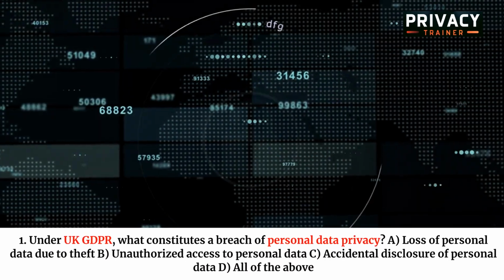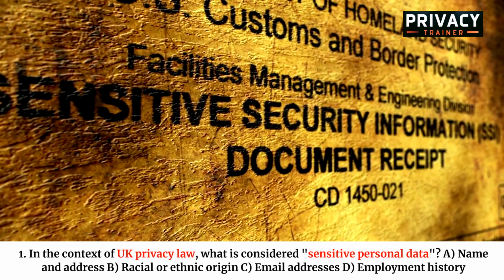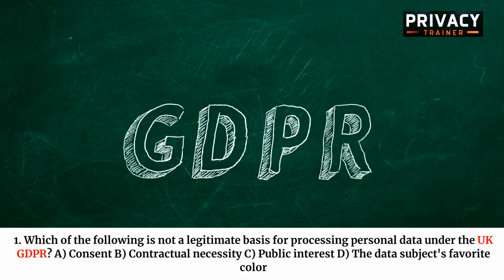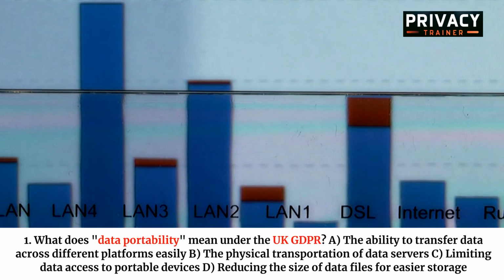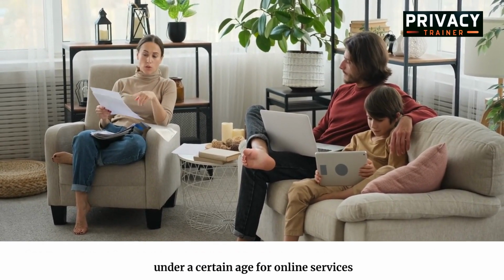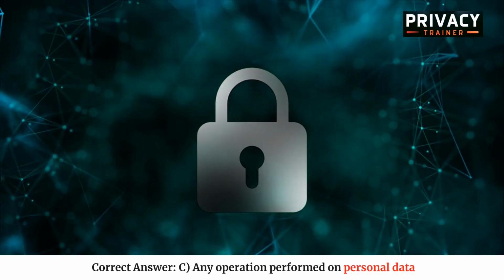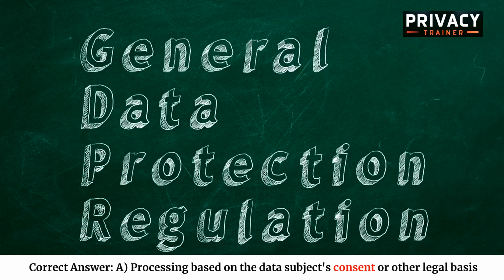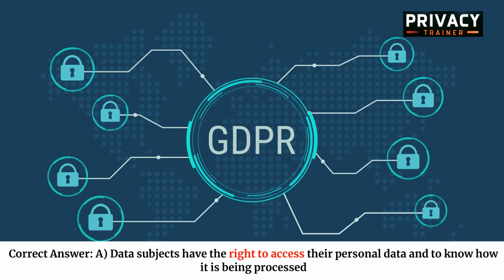Privacy Practice Test - Ace Your Exam Questions! Master UK Privacy Laws | Unofficial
Prepare for the UK Privacy Law Exam with Our Ultimate Practice Test!

Welcome to our video on UK Privacy Law Test Practice Questions. This video is designed to help you ace the exam by providing realistic practice questions.